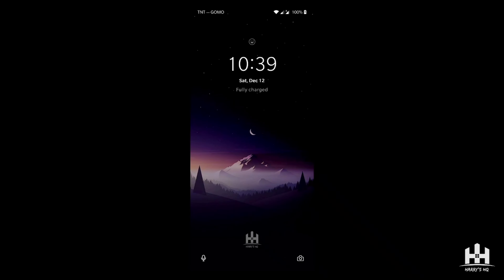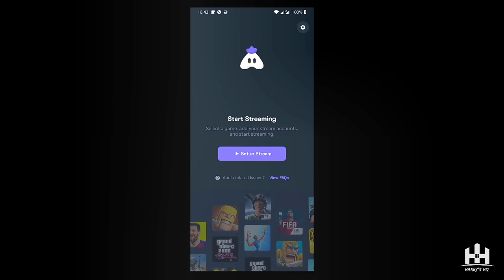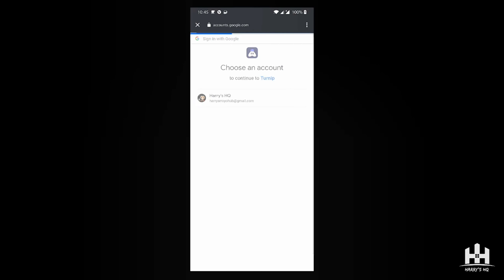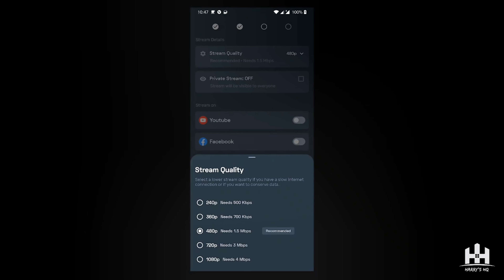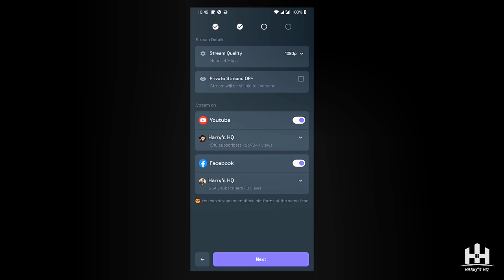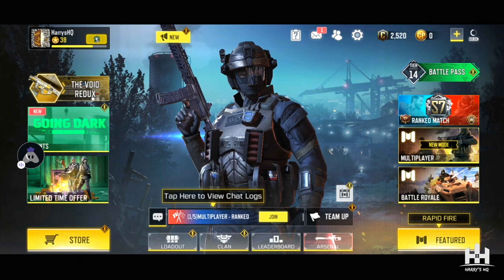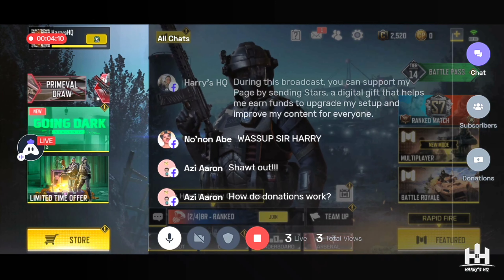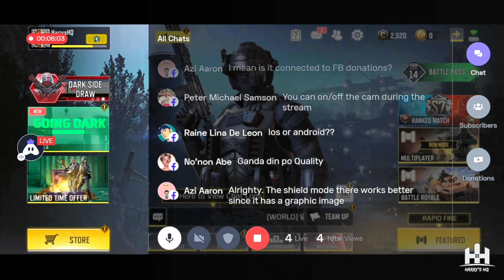Turnip Livestream App | Review and Test Livestream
Turnip is an Indian mobile game live streaming platform, made for mobile gamers.

Create a professional quality stream of your best gaming moments, right from your phone. That's right, just a phone - No need of an Elgato or a PC/Laptop. Broadcast your favourite mobile games like Among Us, PUBG Mobile, Call of Duty Mobile (CODM), Free Fire, Fortnite, Brawl Stars, Clash of Clans, Clash Royale, Pokemon GO, GTA, Minecraft, Roblox, Chess etc. to YouTube and Facebook - all at the same time absolutely Free!

Features :
⭑ Share your mobile screen in real time, while broadcasting
⭑ Free cross-platform multistreaming to Youtube Live and Facebook Live at the same time
⭑ Full HD, high resolution 1080p stream quality (no watermark)
⭑ Add your video to the live-stream using your front-camera
⭑ Add your donation number, UPI ID & social media handles to your stream
⭑ Pre-designed cool stream overlays for a good looking stream
⭑ Smart stream title & description suggestions to promote your stream
⭑ Complete access to incoming chats, subscribers and donations right on your phone and interact with your audience in real time
⭑ In-game voice chat & internal audio support for almost all games
⭑ In-stream video effects like fun stickers, gifs and visual effects (soon)
⭑ Set your own custom overlay and thumbnail before you stream (soon)
⭑ All these and MORE!